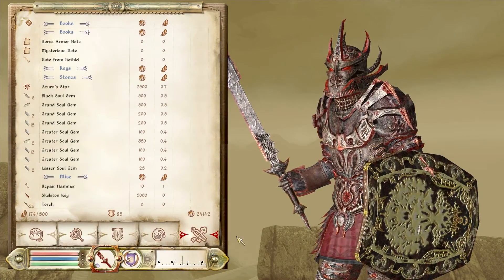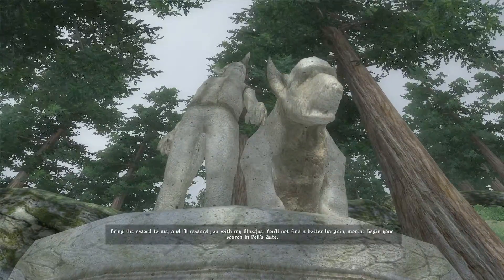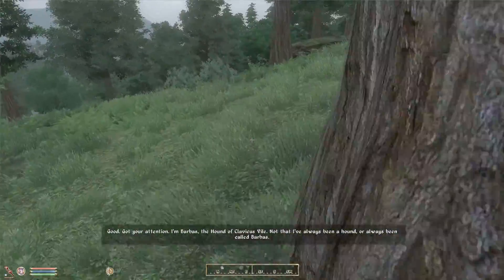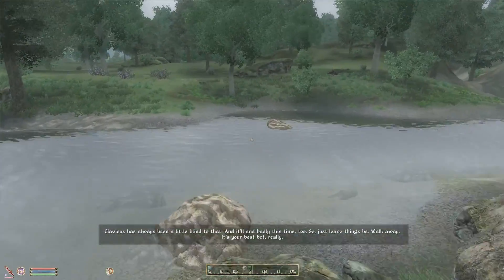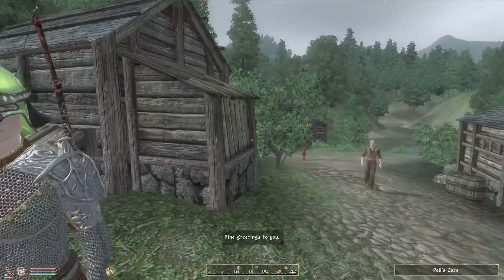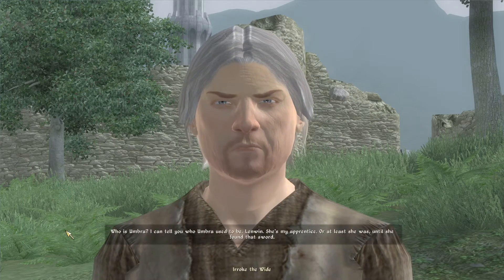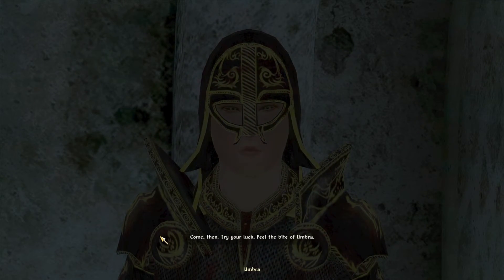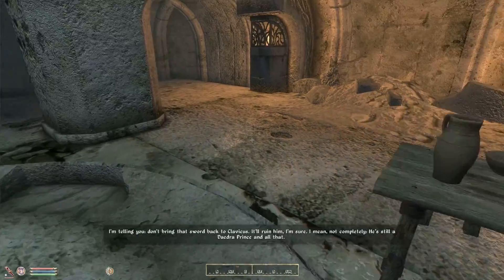redshojin plays: The Elder Scrolls IV: Oblivion - Part 43 Umbra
Woohoo! That's all of the Daedric quests that we can do now, so we'll have to wait until we're pretty far along with the rest of the game before we can do the other ones.

Game: The Elder Scrolls IV: Oblivion
Oblivion copyright Bethesda. No infringement intended.